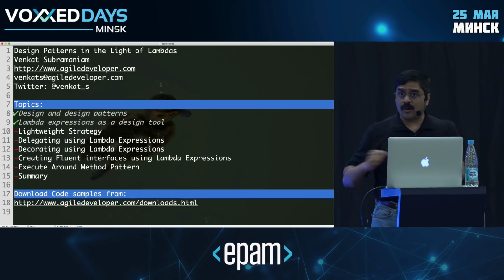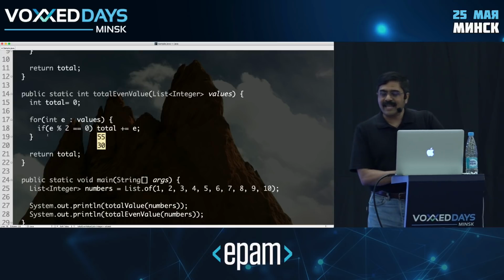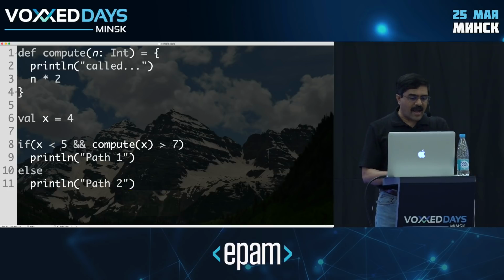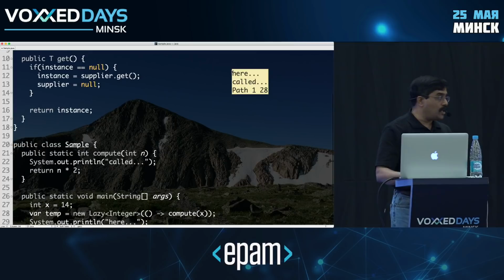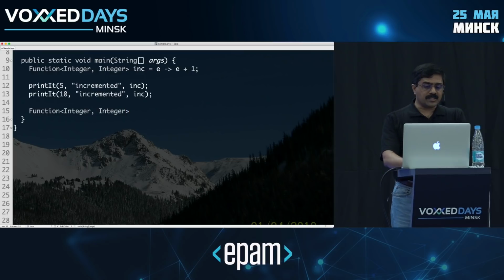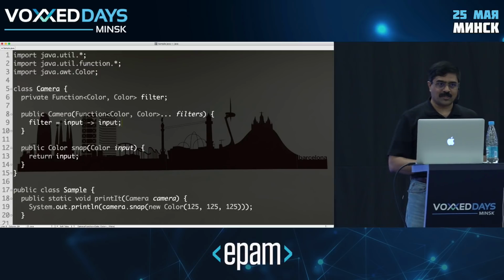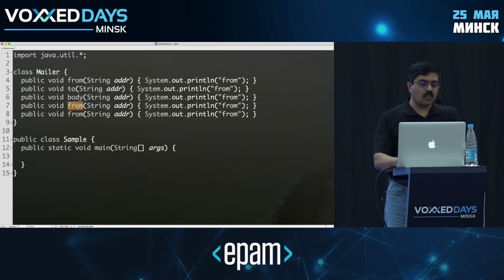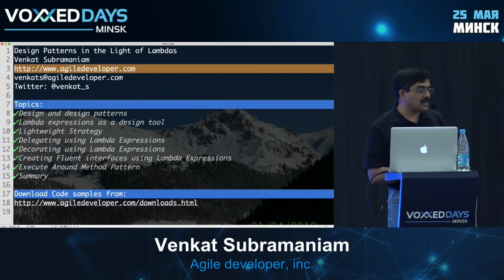Design Patterns in the Light of Lambda Expressions. Venkat Subramaniam, Agile developer, inc.